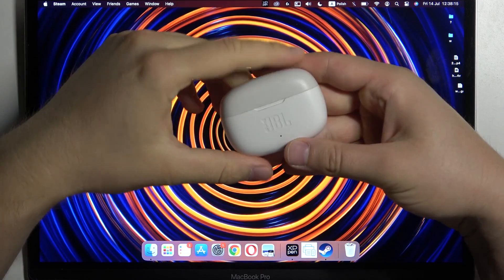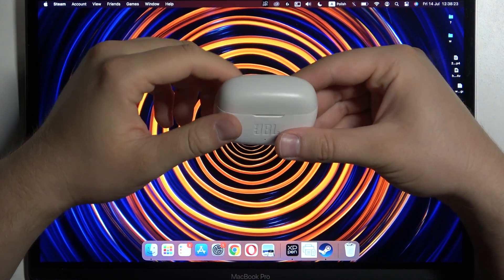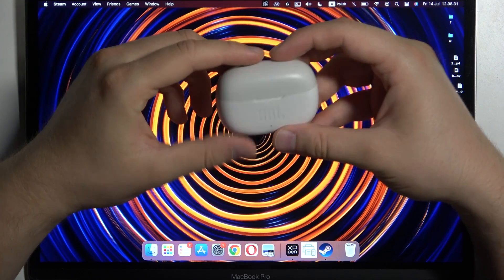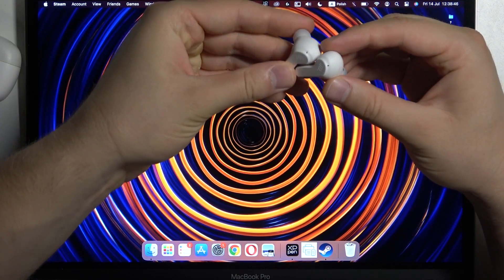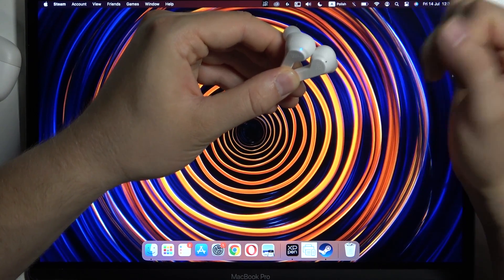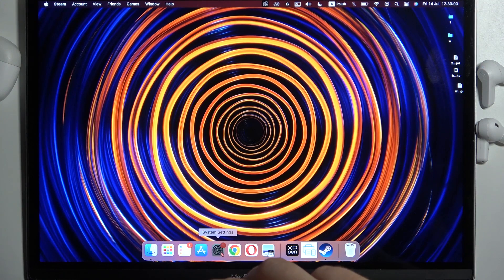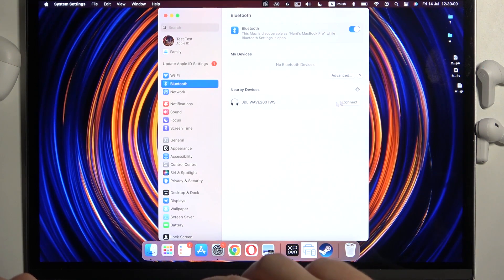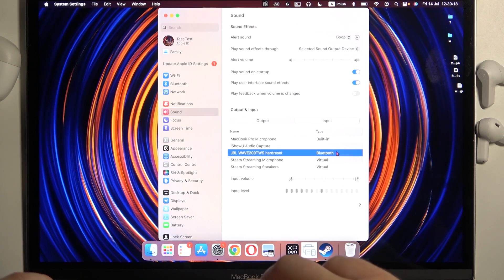How to Pair JBL Wave 200 TWS with Macbook?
This tutorial video will walk you through the process of pairing your JBL Wave 200 TWS earbuds with a Macbook, enabling you to enjoy seamless wireless audio playback and calls.

How to connect JBL Wave 200 TWS to a Macbook?
How to establish a connection between JBL Wave 200 TWS and Macbook?
What are the steps to pair JBL Wave 200 TWS with a Macbook manually?
How to link JBL Wave 200 TWS to a Macbook via Bluetooth?